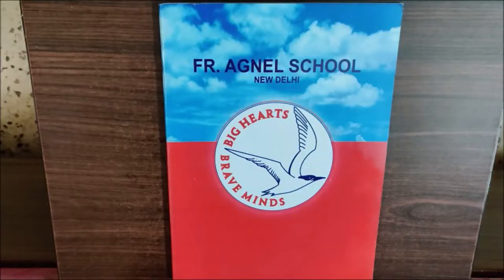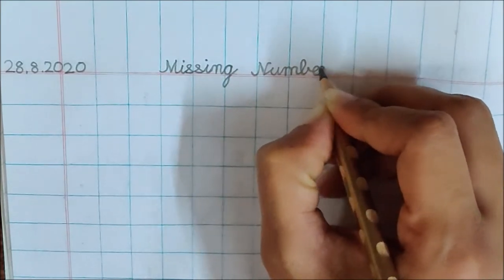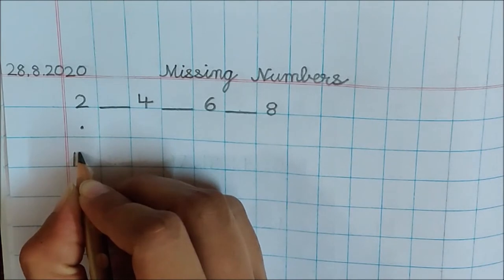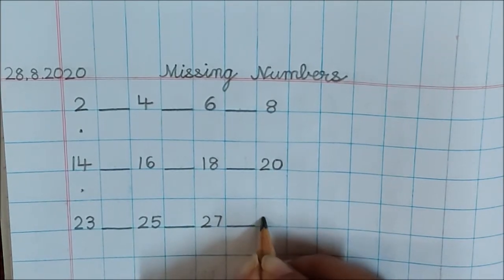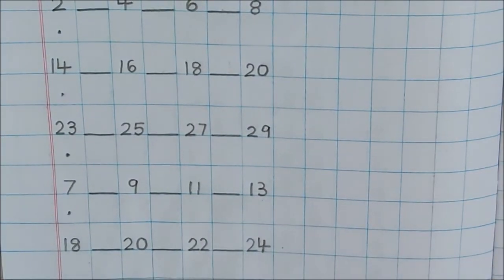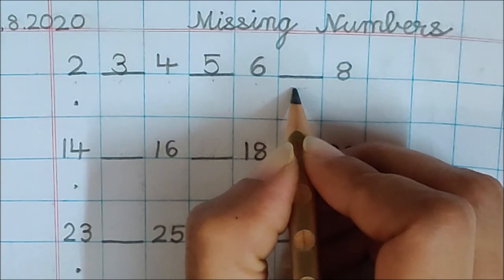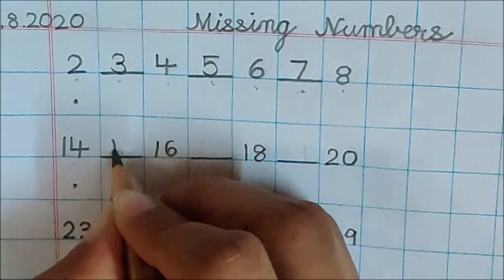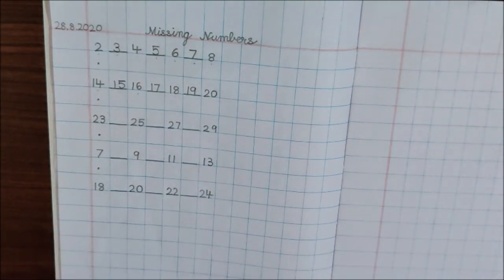Missing numbers 1 to 29 in Maths notebook 1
Learning objectives-
1. To learn number order
2. To develop counting skills